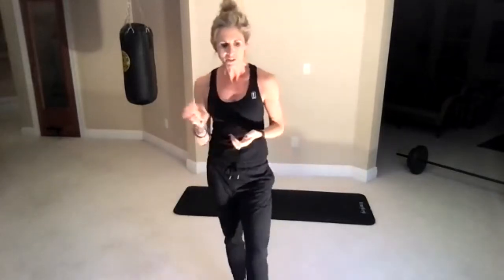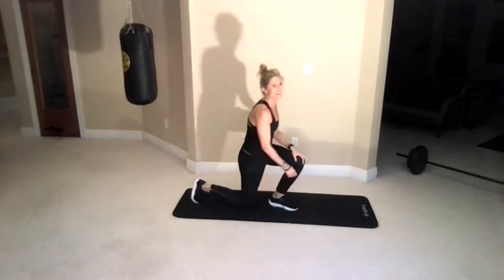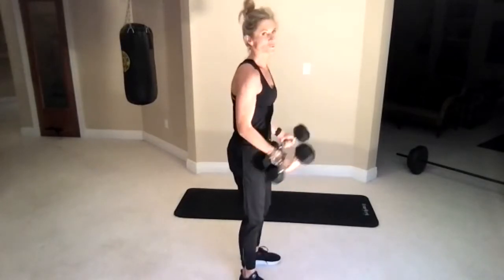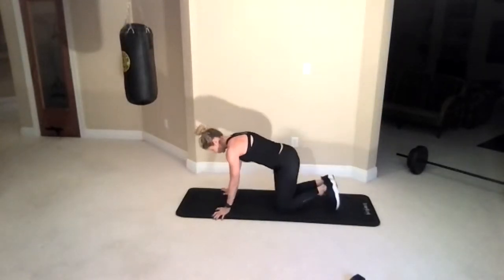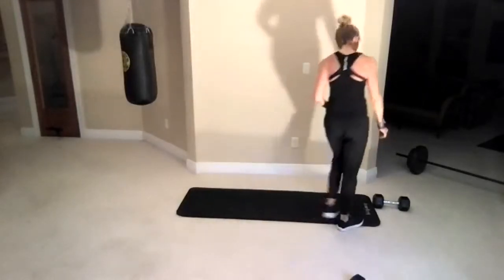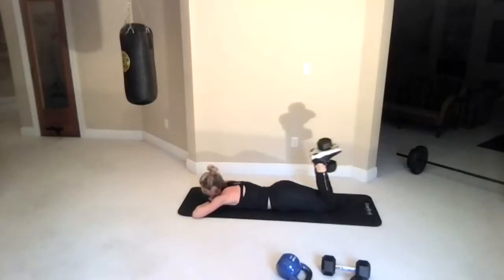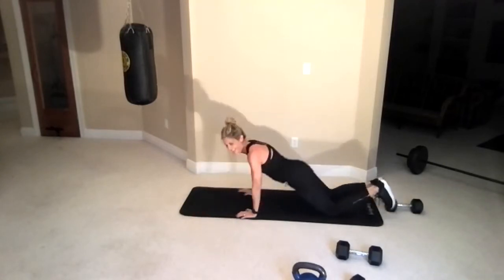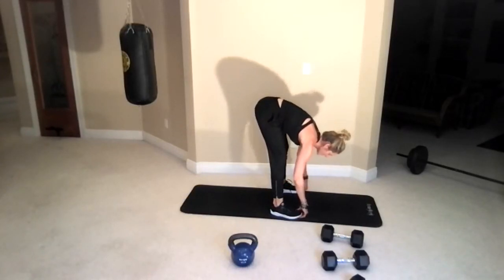Muscle Monday Post Christmas Burn! 12/27/21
2- 13 minute rounds of spicy moves!  Body weight or add weight!